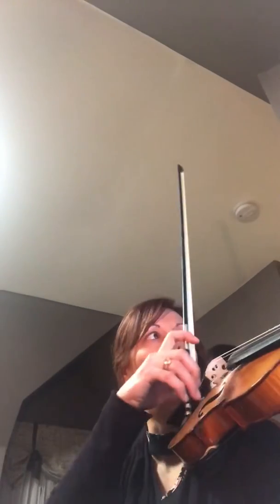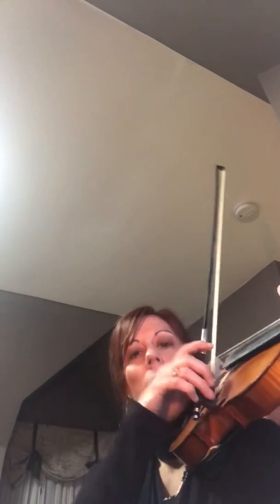Back in B instruction